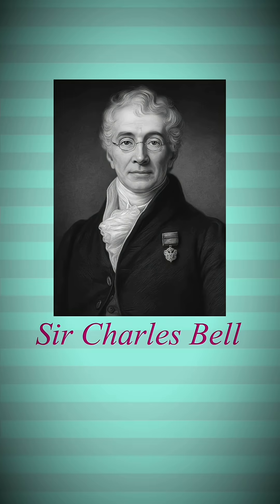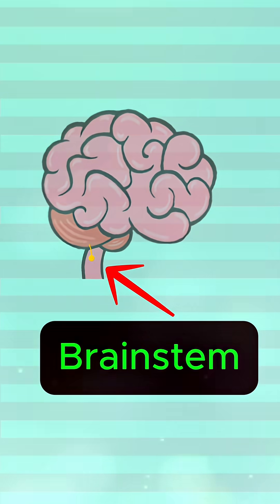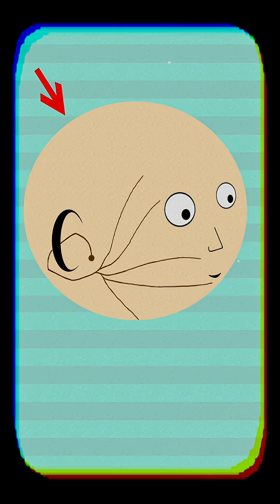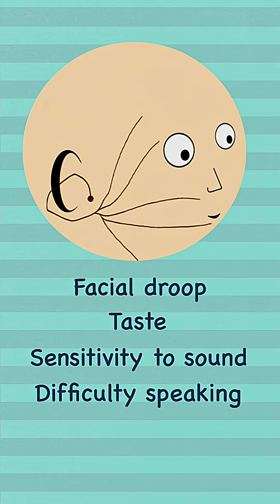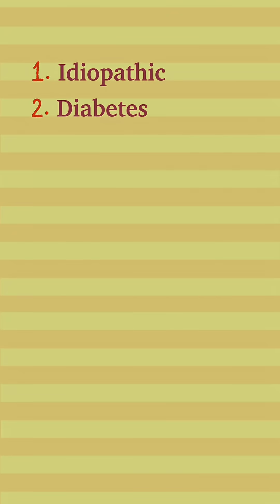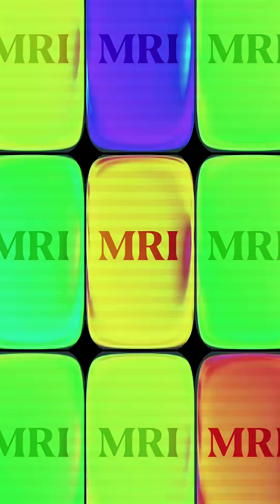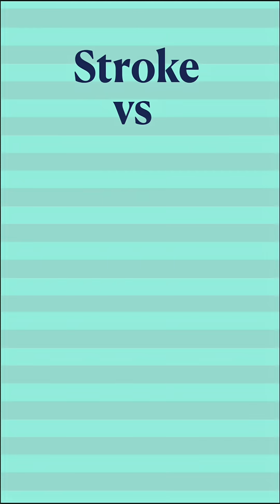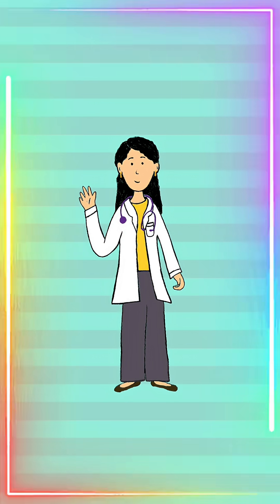Bell's Palsy | Explanation | Causes | Treatment | Alarming Signs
What is Bell's Palsy? How is it diagnosed? How is it treated? Learn the answers to all these questions in this quick video on Bell's Palsy.

Please comment if you have any burning medical questions and I will do my best to answer them in upcoming videos! :)

References:
Neurology. American College of Physicians | MKSAP 18.